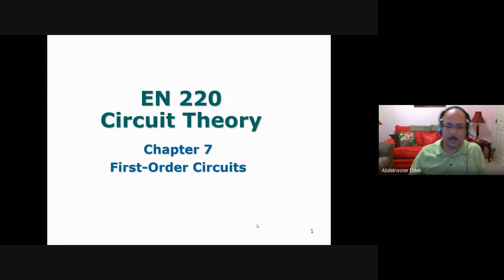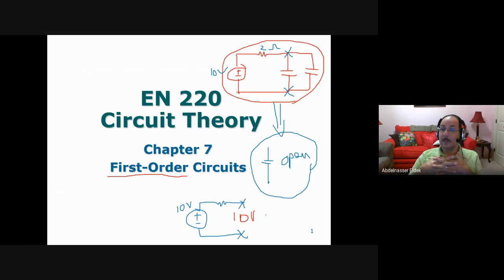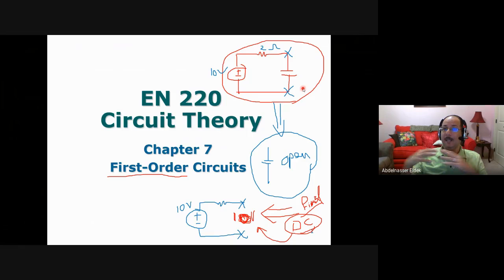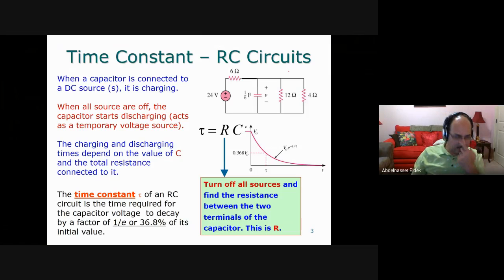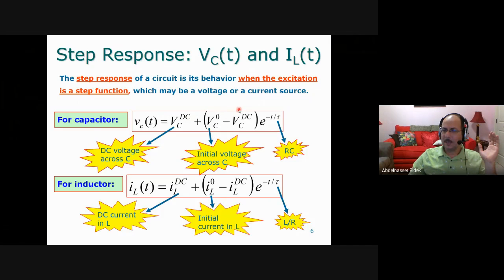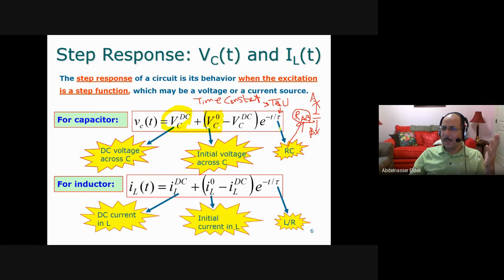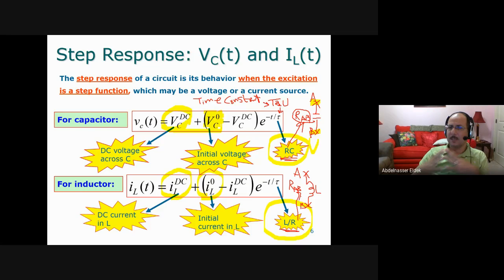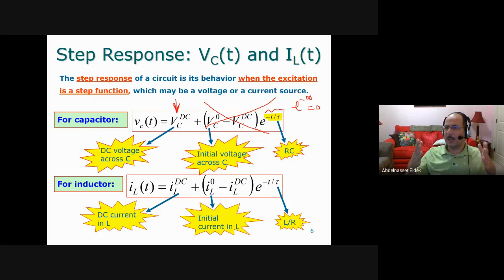ECE220 Ch7 1